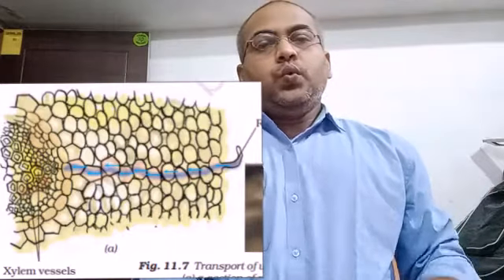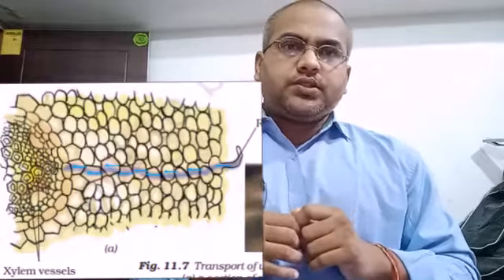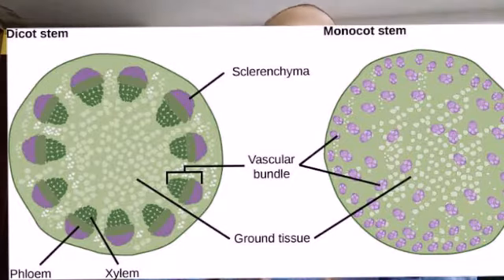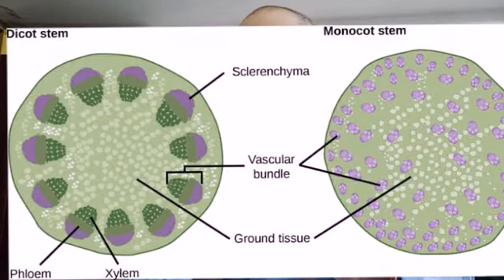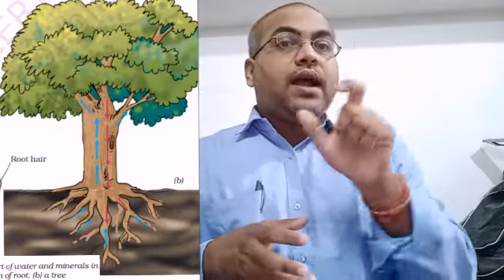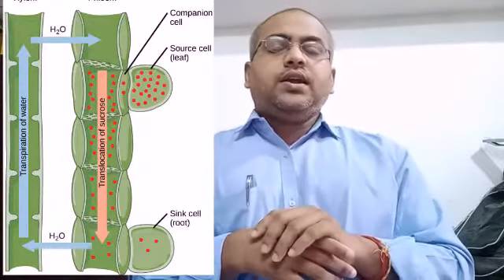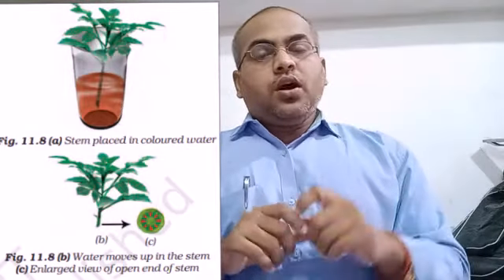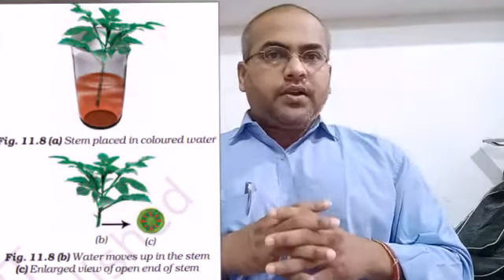Science , Class - vii , Chapter - xi , Lecture - vii